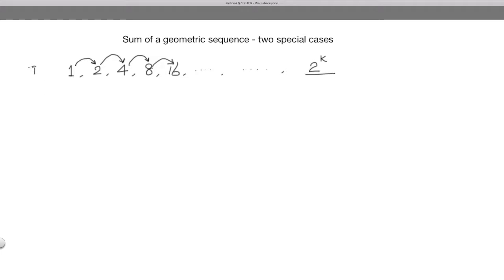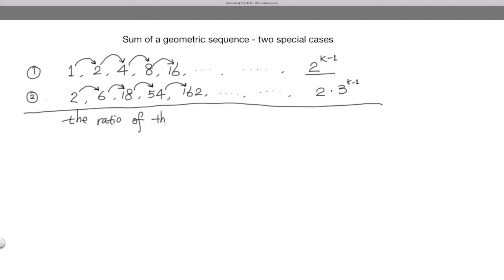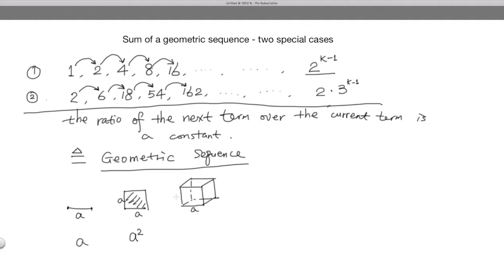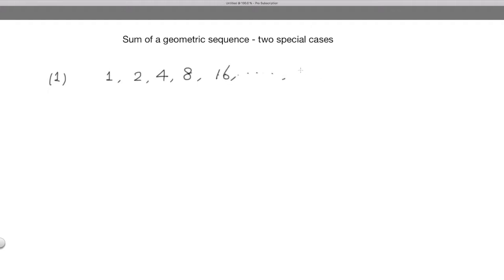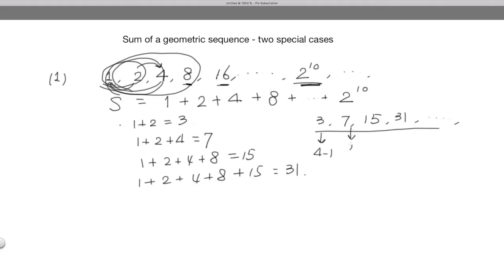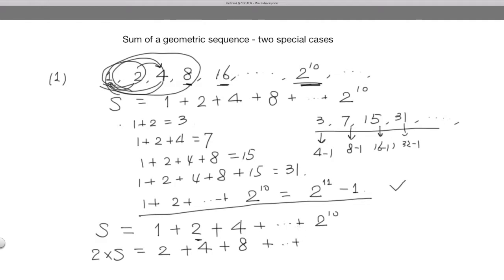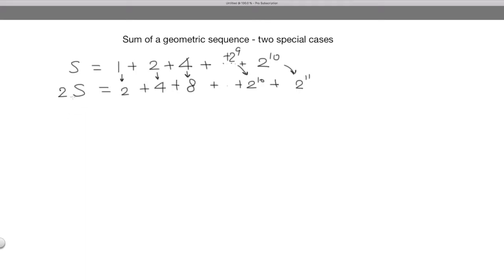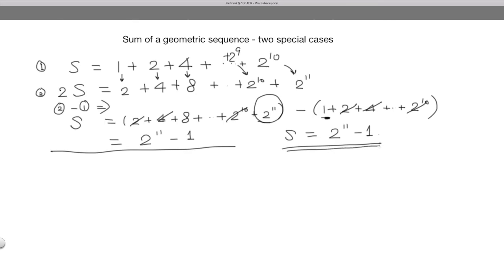How to sum up a sequence of power of 2s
MathCup Academy enrichment for K-8. We show two approaches to summing up the sequence of power of 2s, ie. 1 + 2 + 4 + ... + 2^k.